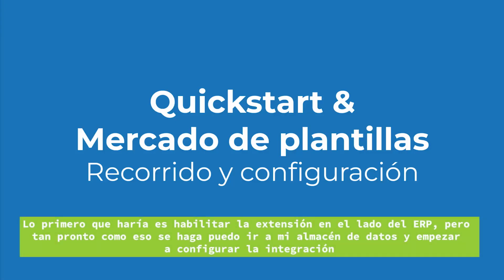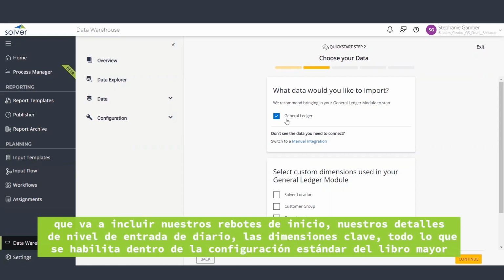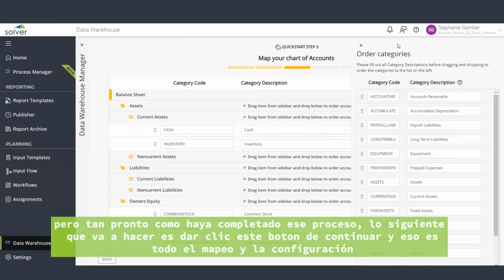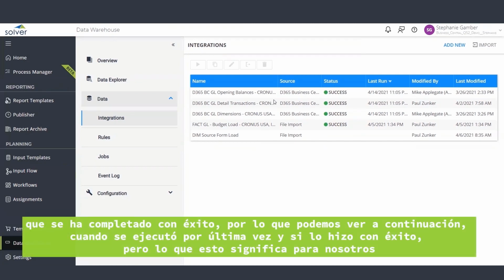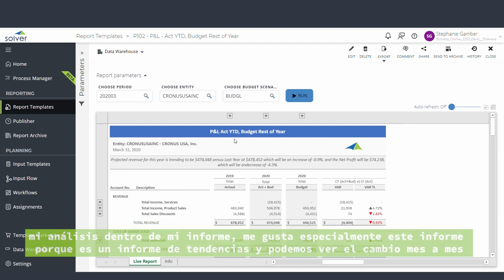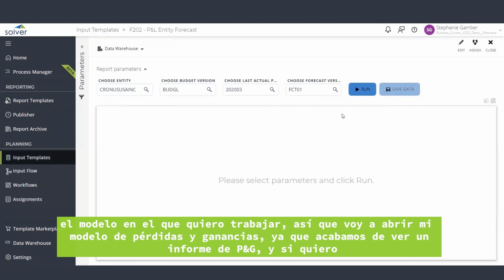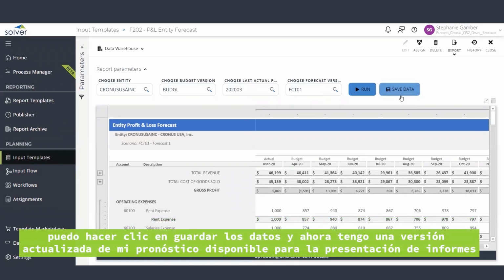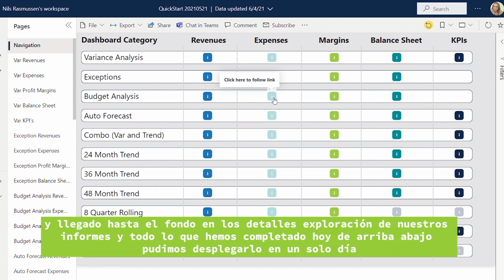Cómo Configurar QuickStart & el Mercado de Plantillas de Solver para Dynamics 365 Business Central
Tutorial de 10 minutos de la implementación de inicio rápido de Solver para Microsoft Dynamics 365 Business Central.